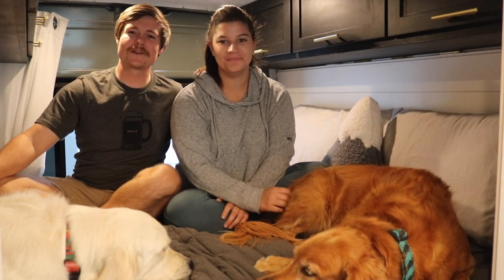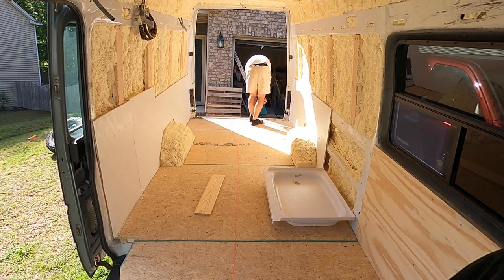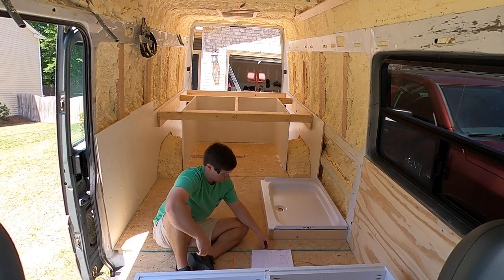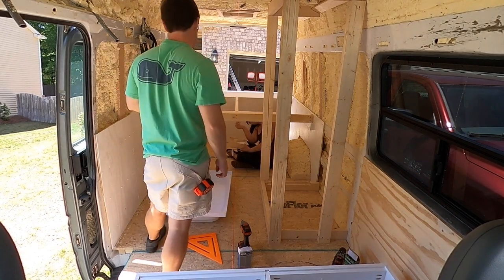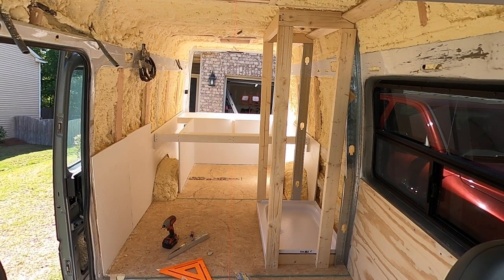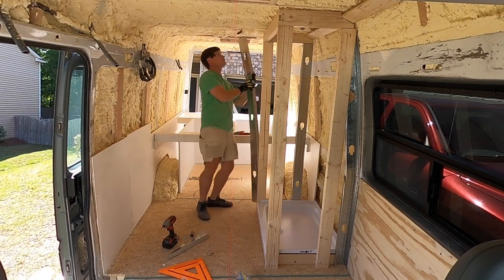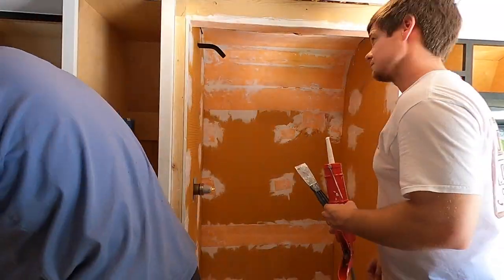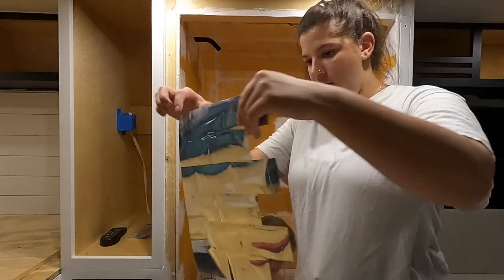Van Build Episode 21! Why We Built a Shower and How We Did it Step by Step! DIY T1N Sprinter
Van Build Episode 21! Building our Van Shower and Bathroom from Start to Finish! DIY T1N Sprinter

for the most up to date info on our vanlife van build! We also write blogs about our progress if you like reading more than watching!

Tools and Supplies for the job:
Schluter Board
Flashing Tape
Tin Snips
Pex Tubing Kit
Shower Mixing Valve
Shower Valve Trim Kit
TicTac Tiles
Brad Nail Gun

Film Equipment
GoPro Max
OBEN Tripod
MacBook Pro

In this episode fo the van build series we go through our shower build from start to finish. The most important question is do you want to be able to get clean inside your van? If your answer is yes then you need some way to bathe in your van. We hate going to bed all dirty from a long day of adventuring so we chose to build a shower inside our van with hot water so we wouldn't have to worry about finding a shower every day. We started out by building a base frame and putting the shower pan in it. From there we framed the walls with wood and metal studs. Then we put on the outer wall. Next we installed the drain in the shower pan and put the pan in for good. After that we put flashing tape around the base of the pan and began installing the Schluter Board and completely waterproofed the shower. After that we installed the TicTac Tiles and put in the shower head and mixing valve cover. Finally we put the face frame on and put up a shower curtain!

Thanks for following along with our van build! We hope you enjoy the series and get some useful tips and advice from it if you're building out a Sprinter Van for Van life! If you have any questions or comments drop them below and we'll be sure to get back to you.